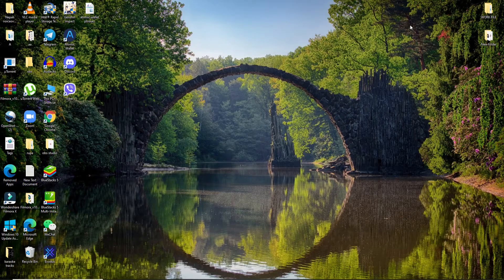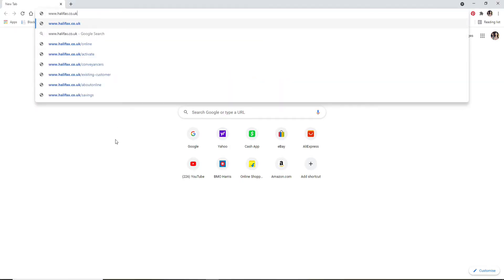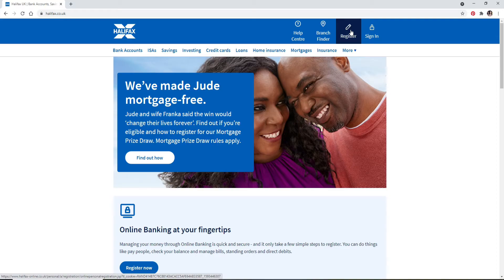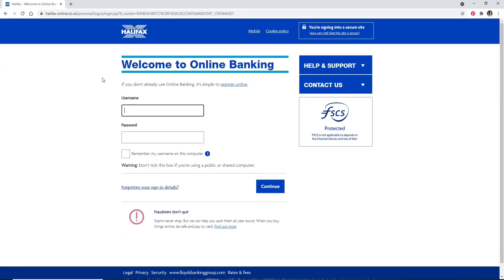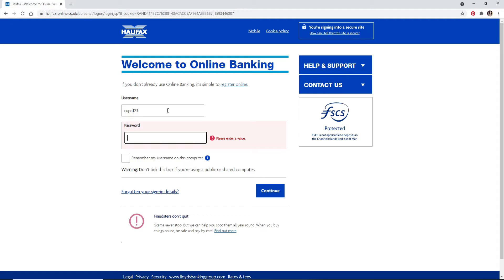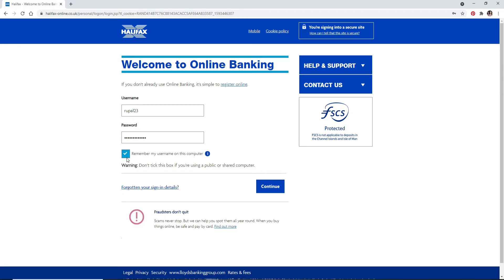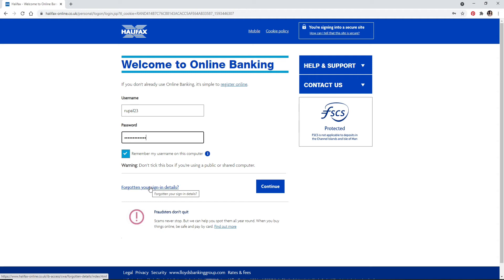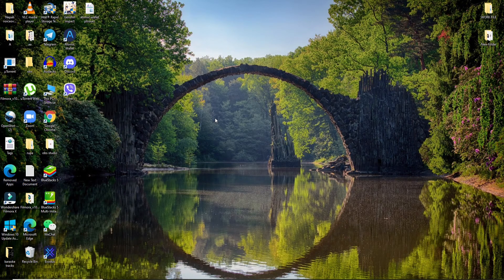How to Login to Halifax Bank Online Banking Account 2021? Halifax Bank Login, halifax.co.uk Login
Learn how to login to Halifax online banking account. Here in this video we will be showing you step wise process on how you can sign in to your Halifax Bank online account. Watch the video till the end and just follow some simple instructions in order to login.

Halifax is a British banking brand operating as a trading division of Bank of Scotland, itself a wholly owned subsidiary of Lloyds Banking Group. The Halifax bank offers personal and business banking , checking, mortgages, loans, investing, credit cards & more.

The Halifax online Banking gives you real-time access to your accounts online. Create an online account on Halifax.co.uk, Sign in to your account and you can view account balances and activity, transfer funds, access your check images and bank statements, send and receive payments and many more.

Follow the steps below in order to sign in to Halifax bank online account:
1: Go to your web browser and type in ‘halifax.co.uk’
2: Click on the ‘sign in’ button at the upper right corner
3: Enter your username for Halifax
4: Enter your password
*incase you are having trouble signing in Click on the ‘forgot your sign in details’ link and follow the instructions
5: Click on the continue button and you will be simply logged in to your Halifax account